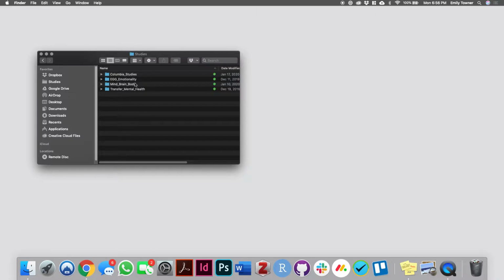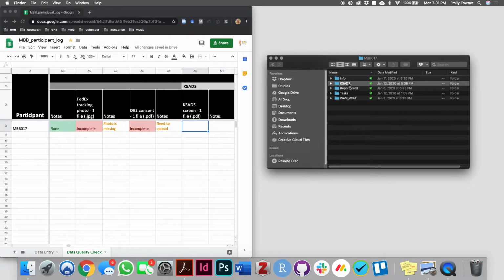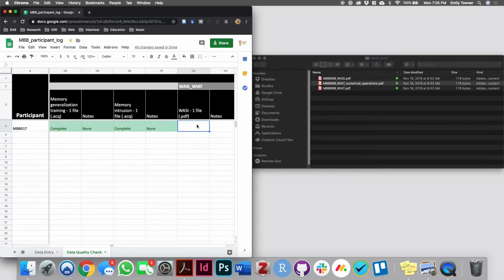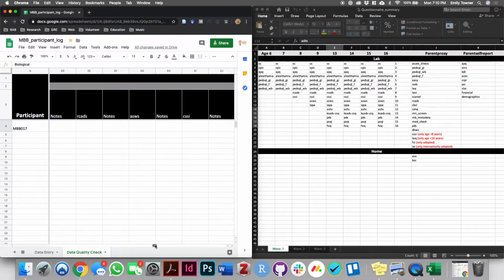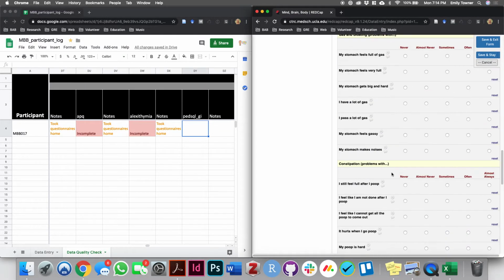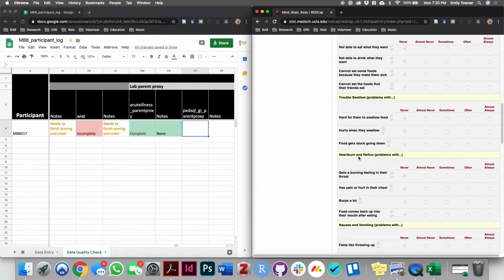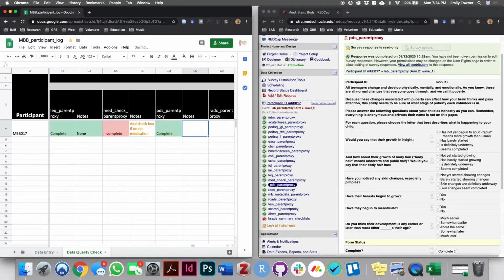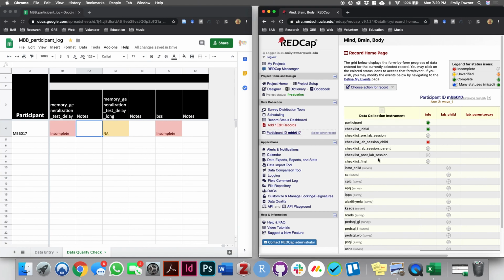Mind, Brain, Body Training - Data Quality Checks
Mind, Brain, Body study data quality check training.

These steps should be completed within 1 week of a lab session.